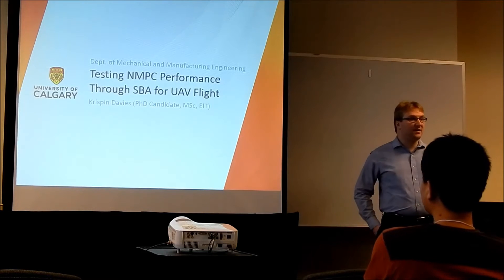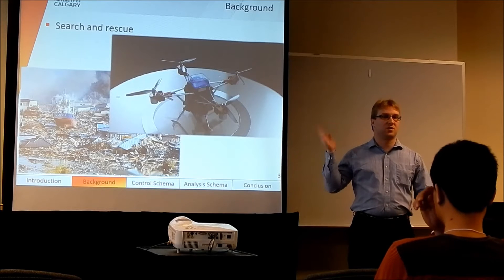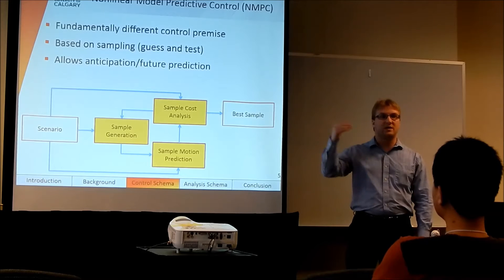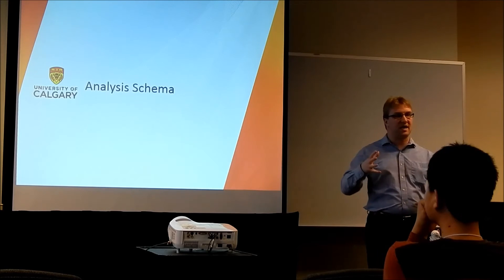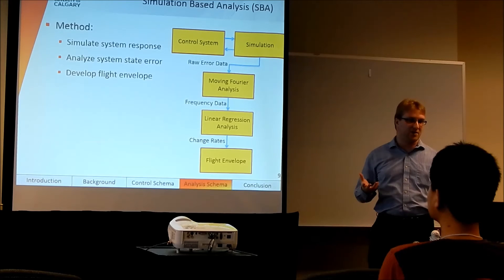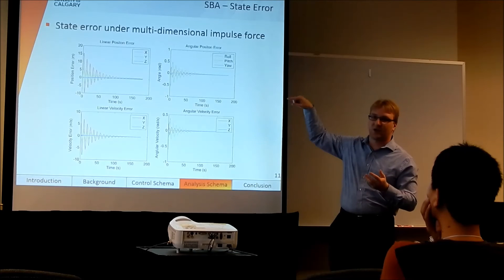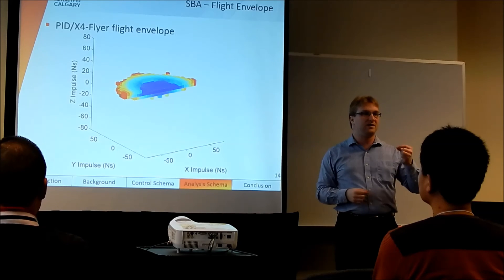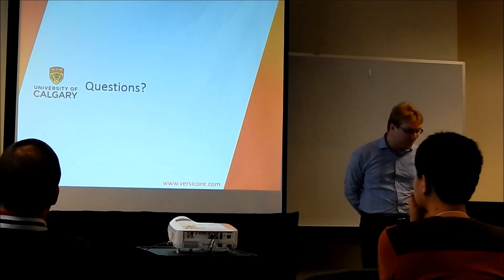2015 UCalgary Mechanical Engineering Graduate Conference Presentation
A "10 minute" presentation for the University of Calgary's Mechanical Engineering Graduate Conference covering Non-linear Model Predictive Control (NMPC) and Simulation Based Analysis (SBA) in my work. These technologies allow us to design flight control systems for large quad-rotors like the UCalgary TVQuad: